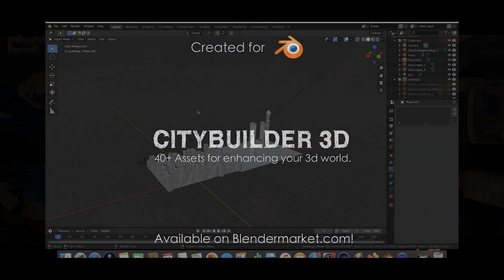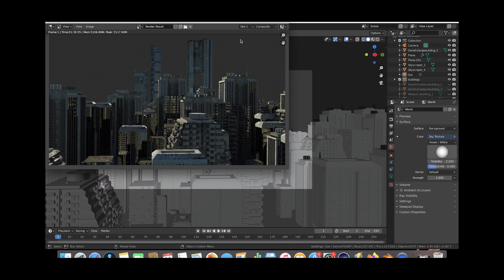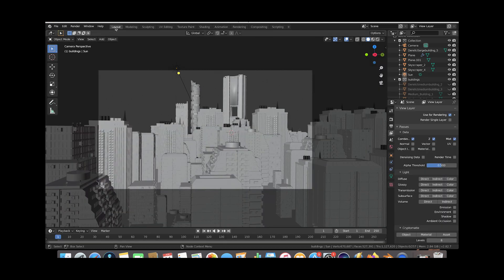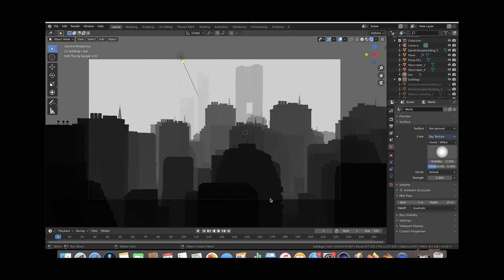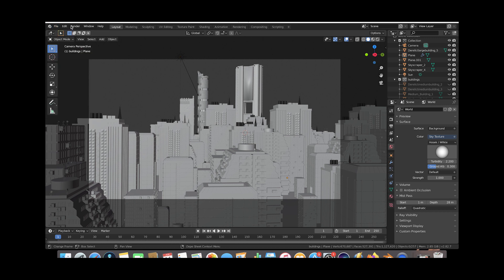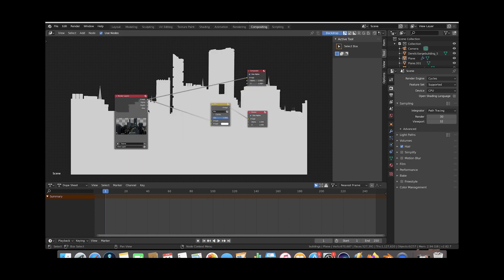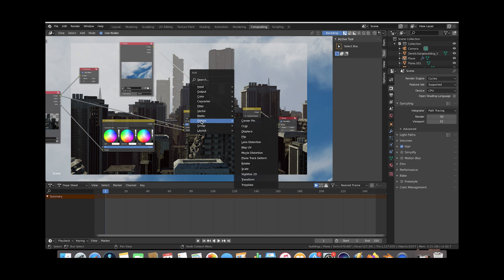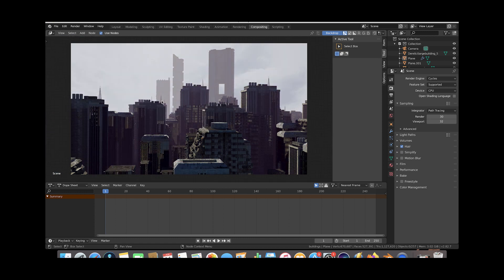How to use Mist passes in Blender: Customizing and compositing for environment renders!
Hey Youtube! In this video we go through how you can adjust and composite the environment shots you build in Blender with a mist  pass for more realistic atmospheric falloff! This is one thing I always use when creating  my city shots! Enjoy  and let us know what you would like to see next!